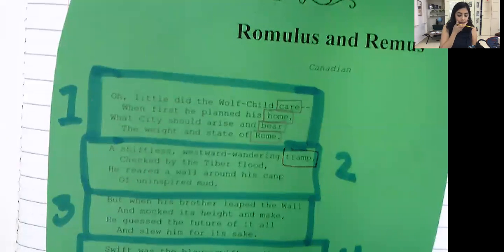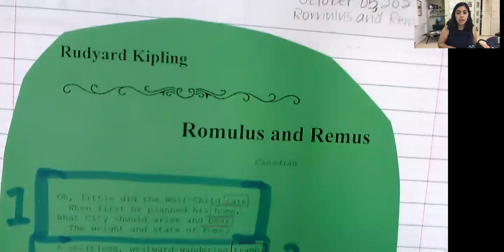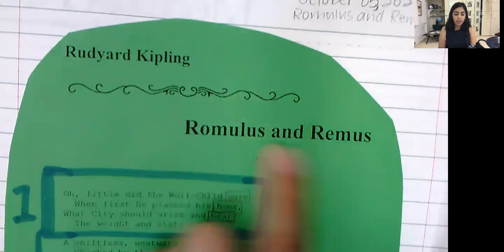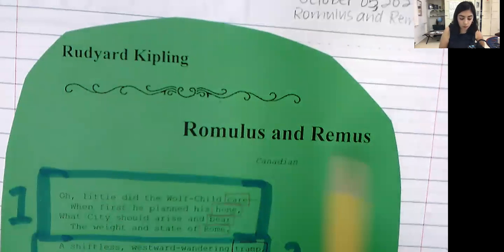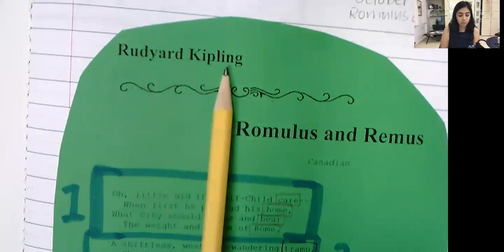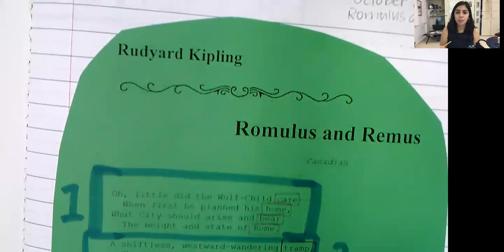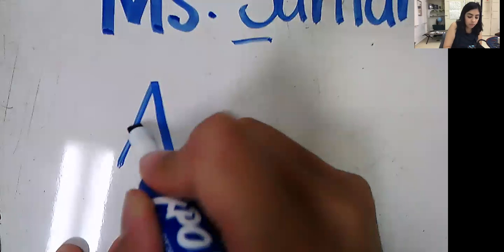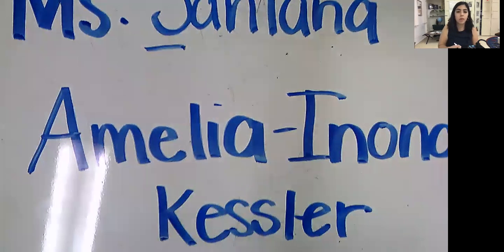Poem Video- Monday November 02, 2020